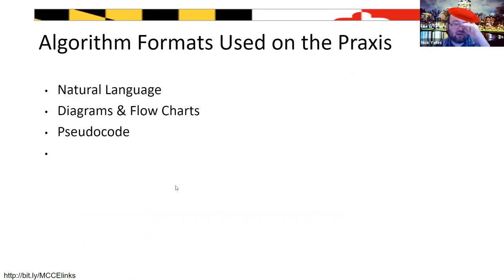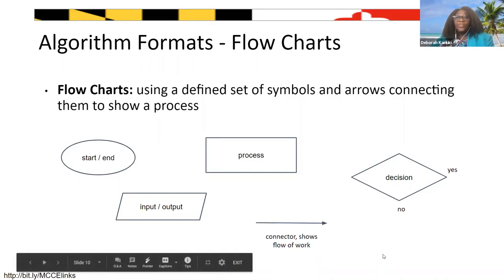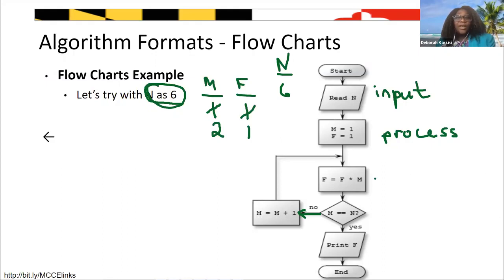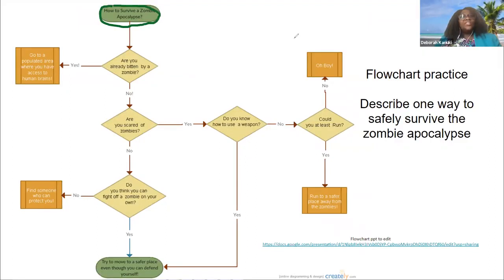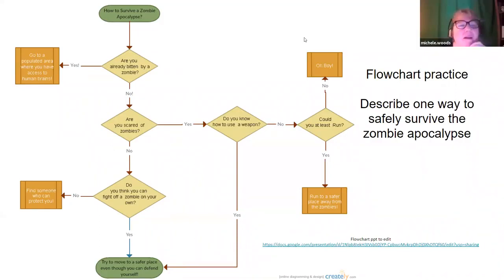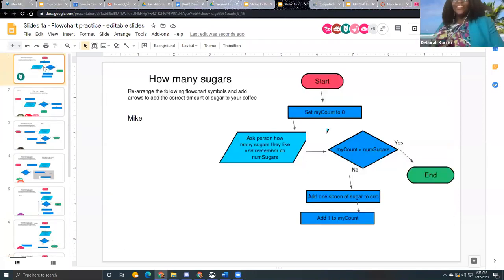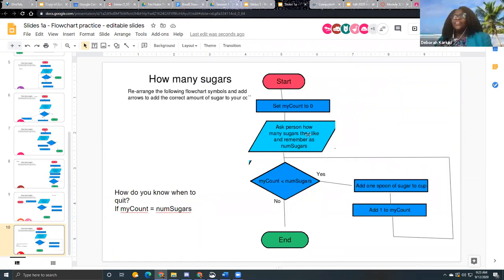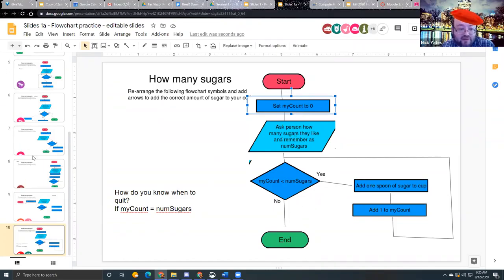AI 1B: Algorithmic Formats on the Praxis Exam- Natural Language, Flow Charts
Algorithmic Formats on the Praxis Exam- Natural Language, Flow Charts